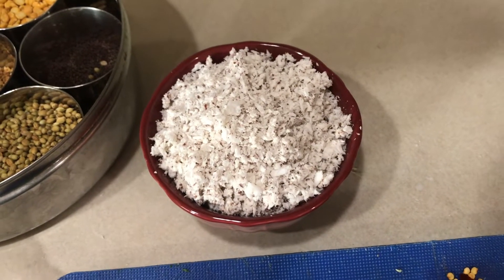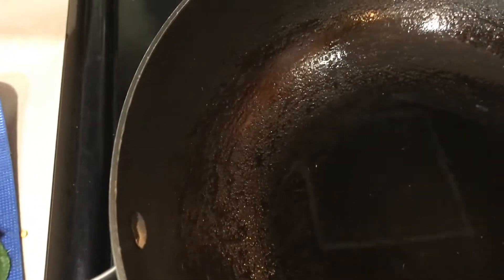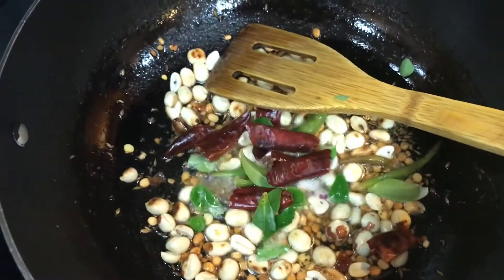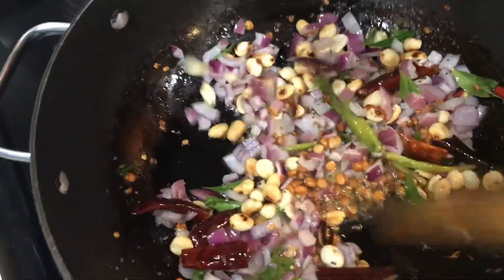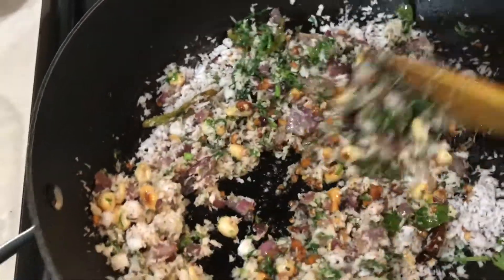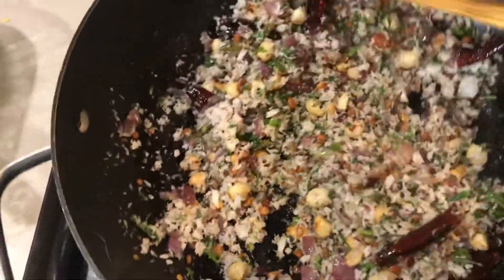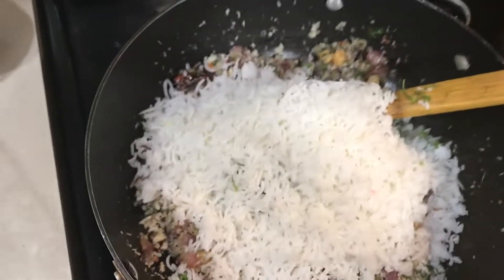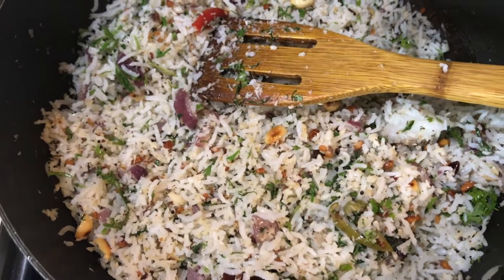Coconut rice - In English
Yummy coconut rice.